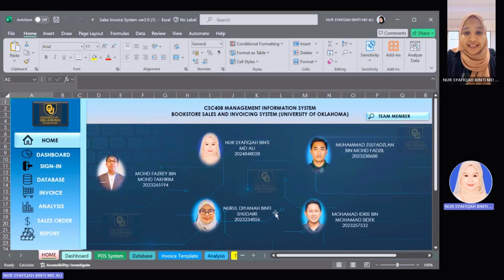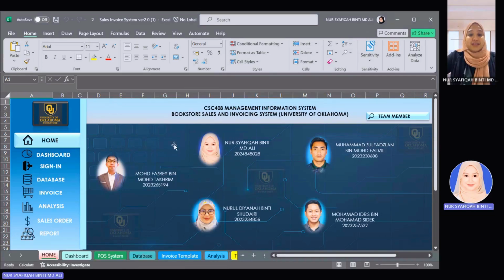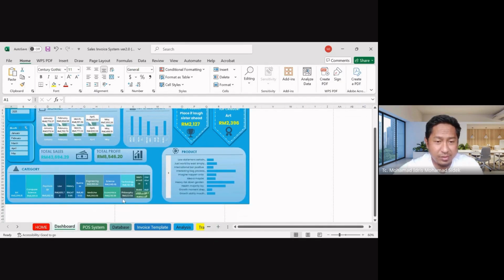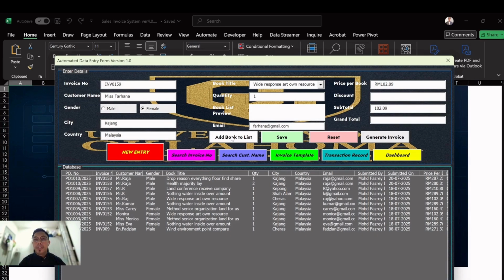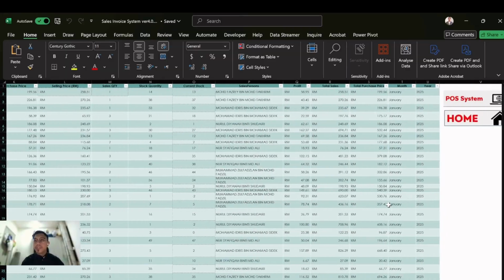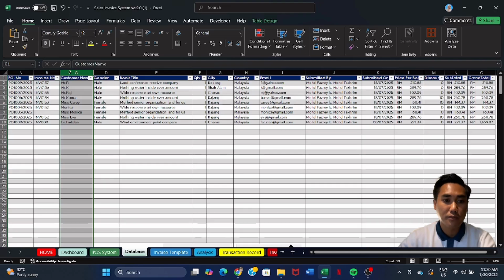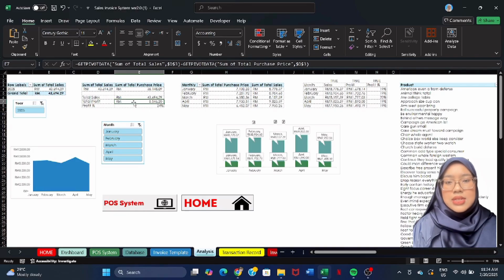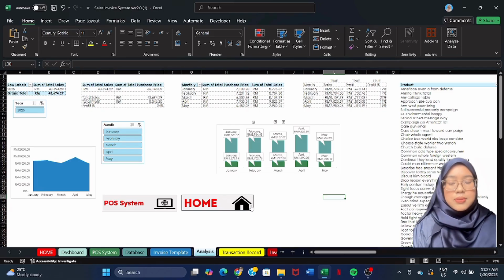CSC408 : Microsoft Excel Project - Bookstore Sales and Invoicing System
Ms Excel Project - Bookstore Sales and Invoicing System

Prepared for : Miss Wan Aryati Binti Wan Ghani @ Wan Abdol Ghani

Group Member :

1. MOHAMAD IDRIS BIN MOHAMAD SIDEK (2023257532)
2. MOHD FAZREY BIN MOHD TAKHRIM (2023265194)
3. MUHAMMAD ZULFADZLAN BIN MOHD FADZIL (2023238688)
4.  NURUL DIYANAH BINTI SHUDAIRI (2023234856)
5.  NUR SYAFIQAH BINTI MD ALI (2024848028)